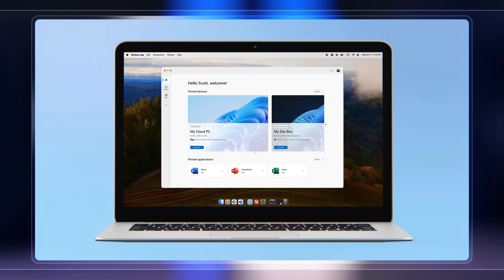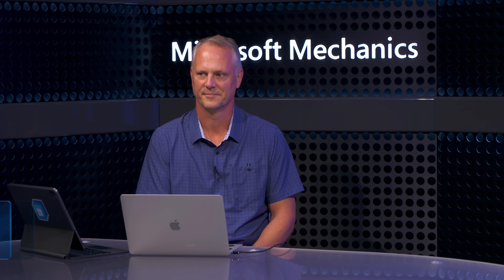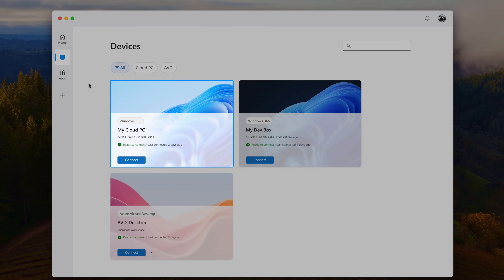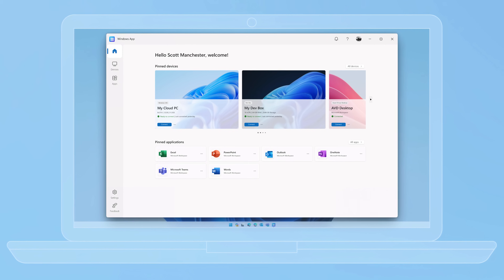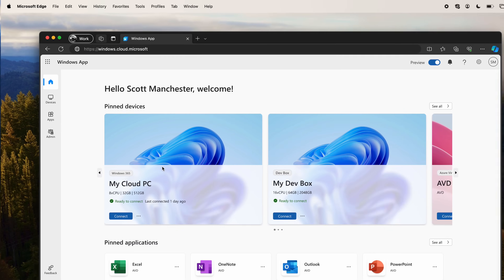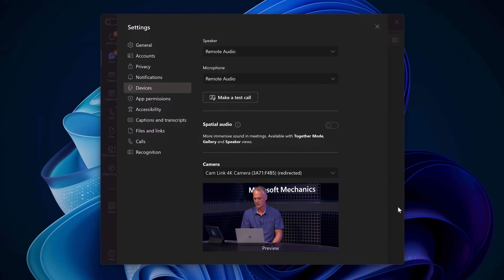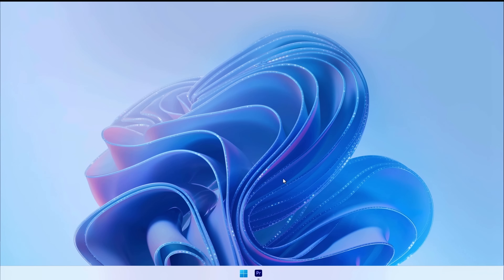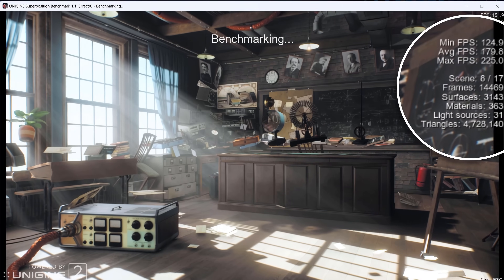What is the Windows App? + GPU support coming to Windows 365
Provide powerful Windows experiences on any device based on individual needs. Get a unified experience from the Windows App:
—Windows 365- provision Cloud PCs from Intune and manage them just like physical devices, and users get a full, secure desktop accessible from any device, anywhere.
—Microsoft Dev Box- provision cloud-based developer workstations for specific projects, that can be customized with the tools and the code you need.
—Azure Virtual Desktop-provision and manage full virtual desktops and remote apps. Choose any VM configuration and deploy multi-session shared VMs.

New to Windows 365, take a closer look at options for more powerful GPU-enabled Cloud PCs, as well as AI-powered Cloud PC re-sizing recommendations. Scott Manchester, who leads the team for Windows 365 and Azure Virtual Desktop at Microsoft, highlights all the latest updates to Windows 365.

► QUICK LINKS:
00:00 - Unified access with the Windows App
00:53 - Behind the experience
01:55 - See it on a Mac
03:12 - Security controls
04:02 - Browser experience
04:58 - Connect to Cloud PC with a mobile device
05:47 - Updates to Windows 365- use GPU-enabled Cloud PCs
07:56 - Cloud PC sizing recommendations
09:36 - Wrap up